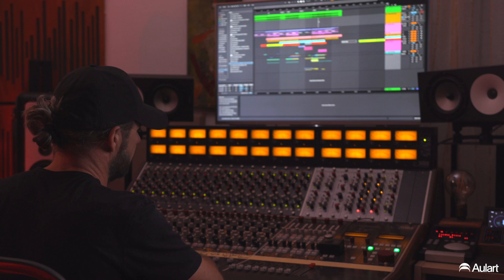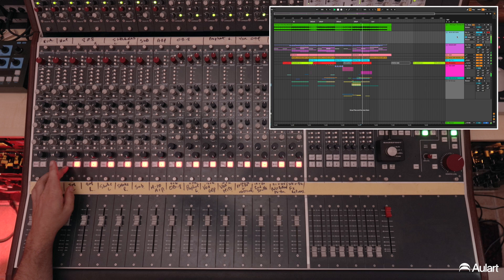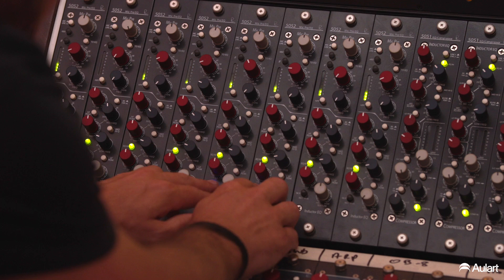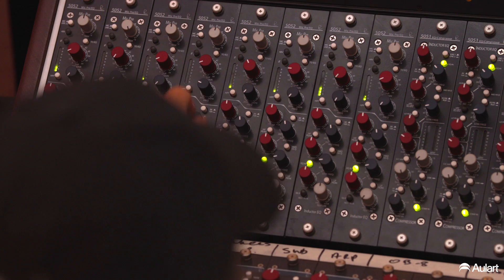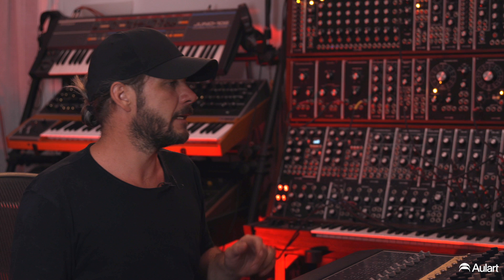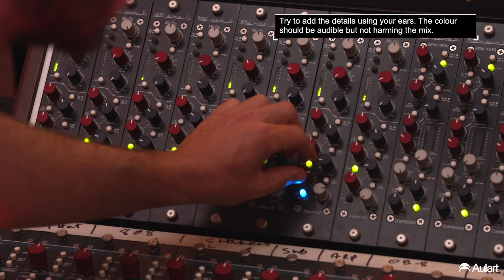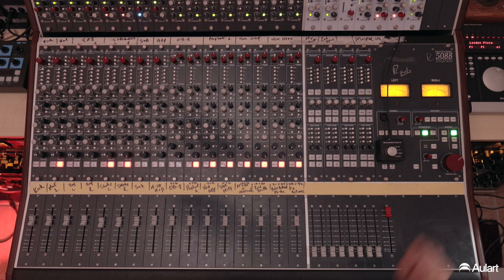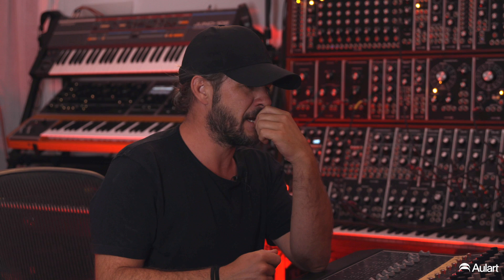Matador X Aulart: Analog Stem Mixing with the 5088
A few months ago, we were contacted by the people at Aulart about a masterclass they had just filmed with Matador, a.k.a. Gavin Lynch. They mentioned that Gavin’s 5088 console was prominently featured in his class, and asked if we’d be willing to share an episode (“Analog Stem Mixing”) for free with our fans.

Naturally, we were delighted to do so. Please enjoy this free episode, and we encourage you to visit their website and check out the full Matador masterclass, as well as Aulart’s classes with other industry veterans including Scott Storch, Che Pope, Steve Lobel, and more.

Via Aulart:
“Aulart is an EdTech platform offering masterclasses led by the world’s top producers, artists and music industry icons, featuring over 500 chapters and 115 hours of content covering everything from music production, songwriting, beatmaking, mixing, mastering, and music management. In Matador’s Aulart Masterclass ‘Making a Melodic Techno Track: Eternity’, you’ll join the Dublin-born DJ in his Ibiza studio as he’s showcasing how he creates his new track from start to finish.”